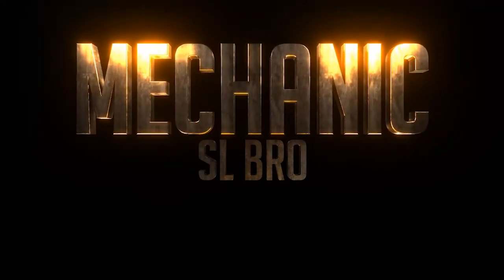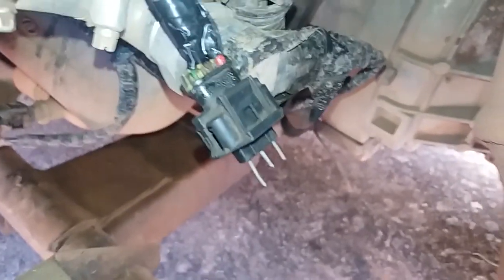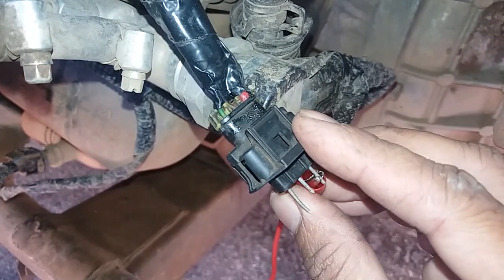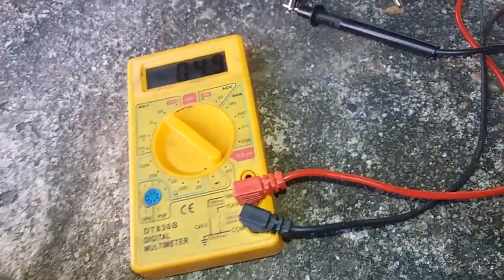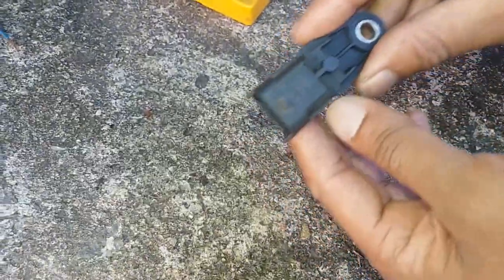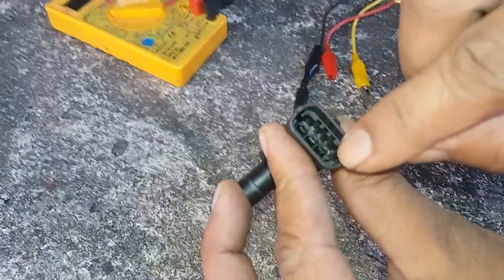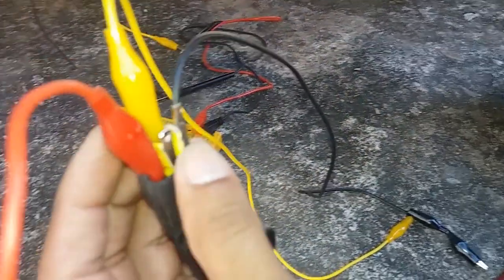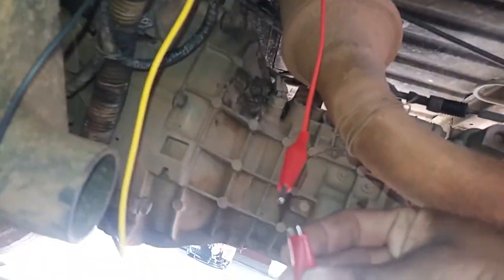How to Test Crankshaft and Camshaft Position Sensors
HOW TO TEST CAMSHAFT POSITION SENSOR

When a Crankshaft – Camshaft Position Sensor goes BAD, your vehicle will not start.
A crank sensor is an electronic device used in an internal combustion engine, both petrol and diesel, to monitor the position or rotational speed of the crankshaft. This information is used by engine management systems to control the fuel injection or the ignition system timing and other engine parameters. Before electronic crank sensors were available, the distributor would have to be manually adjusted to a timing mark on petrol engines.

The crank sensor can be used in combination with a similar camshaft position sensor to monitor the relationship between the pistons and valves in the engine, which is particularly important in engines with variable valve timing. This method is also used to "synchronise" a four stroke engine upon starting, allowing the management system to know when to inject the fuel. It is also commonly used as the primary source for the measurement of engine speed in revolutions per minute.

Common mounting locations include the main crank pulley, the flywheel, the camshaft or on the crankshaft itself. This sensor is one of the two most important sensors in modern-day engines, together with the camshaft position sensor. As the fuel injection (diesel engines) or spark ignition (petrol engines) is usually timed from the crank sensor position signal, failing sensor will cause an engine not to start or will cut out while running. Engine speed indicator takes speed indication also from this sensor.
Contents

    1 Types of sensors
    2 Function
    3 Examples
    4 Notes
    5 External links

Types of sensors

There are several types of sensors that can be used: the inductive sensor, Hall Effect sensor, magnetoresistive sensor, and optical sensor. Inductive sensors have the simplest construction and are usually purely passive devices. Hall effect and magnetoresistive sensors have the advantage over inductive sensors in that they can detect static (non-changing) magnetic fields. Optical sensors do not have great resistance against fouling but are able to provide the most precise edge detection.

Some engines, such as GM's Premium V family, use crank position sensors which read a reluctor ring integral to the harmonic balancer. This is a much more accurate method of determining the position of the crankshaft and allows the computer to determine, within a few degrees, the exact position of the crankshaft (and thereby all connected components) at any given time.
Function

The functional objective for the crankshaft position sensor is to determine the position and/or rotational speed (RPM) of the crank. Engine Control Units use the information transmitted by the sensor to control parameters such as ignition timing and fuel injection timing. In a diesel, the sensor will control the fuel injection. The sensor output may also be related to other sensor data including the cam position to derive the current combustion cycle, this is very important for the starting of a four-stroke engine.

Sometimes, the sensor may become burnt or worn out - or just die of old age at high mileage. One likely cause of crankshaft position sensor failure is exposure to extreme heat. Others are vibration causing a wire to fracture or corrosion on the pins of harness connectors. Many modern crankshaft sensors are sealed units and therefore will not be damaged by water or other fluids. When it goes wrong, it stops transmitting the signal which contains the vital data for the ignition and other parts in the system.

A bad crank position sensor can worsen the way the engine idles, or the acceleration behaviour. If the engine is revved up with a bad or faulty sensor, it may cause misfiring, motor vibration or backfires. Acceleration might be hesitant, and abnormal shaking during engine idle might occur. In the worst case, the car may not start.

The first sign of crankshaft sensor failure, usually, is the refusal of the engine to start when hot but will start again once the engine has cooled.

One detail of some designs is the "three-wire" inductive crank sensor whereby the third wire is actually just a co-axial shield around the two main sensor wires to prevent them from picking up stray electrical pulses from elsewhere in the vehicle engine bay.